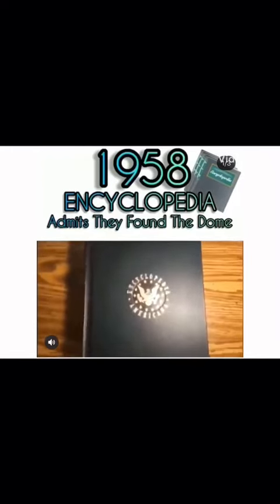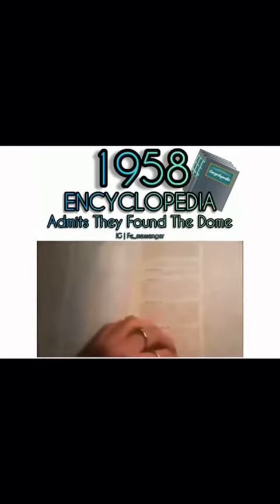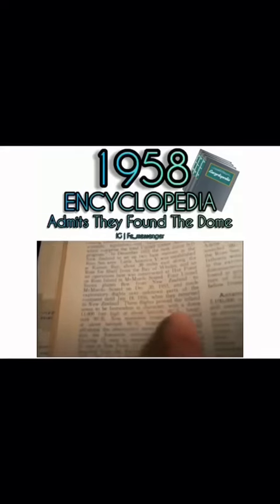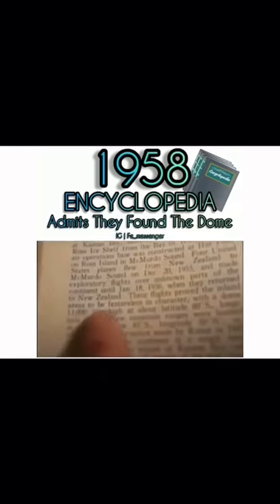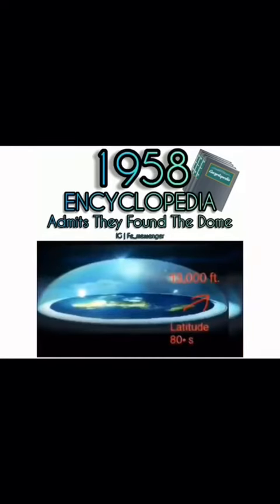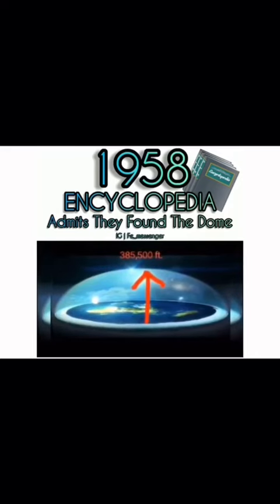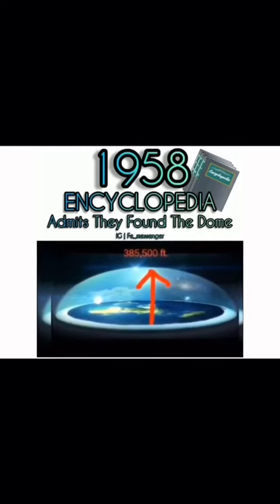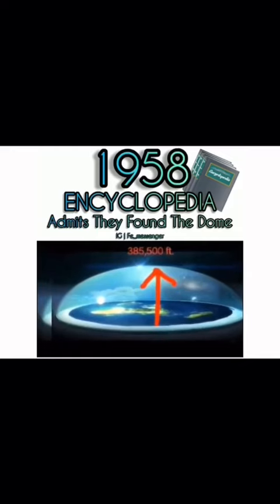1958 encyclopedia proves we live in a firmament